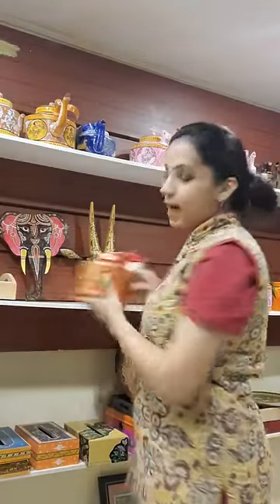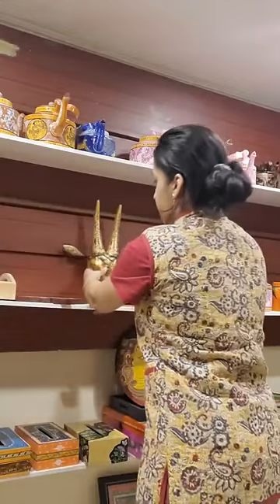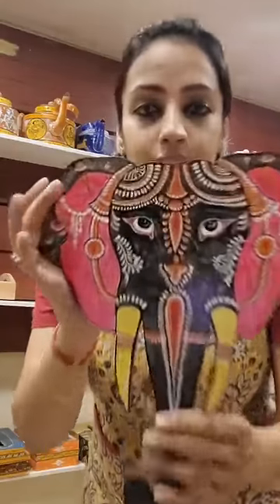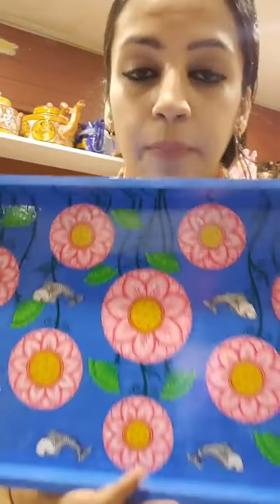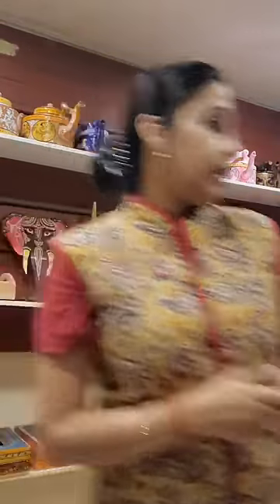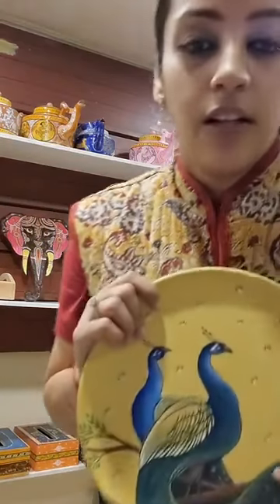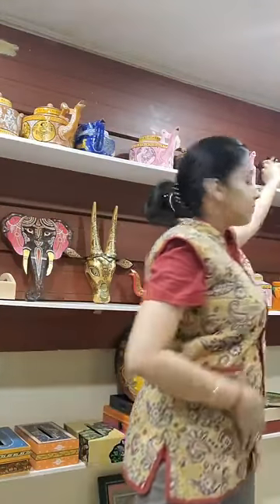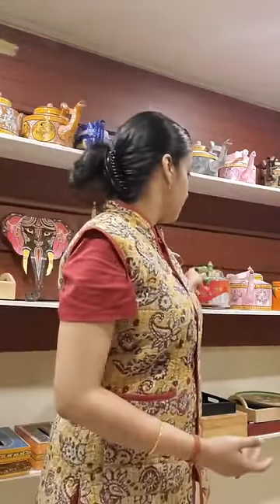Exclusive Pattachitra Home Products